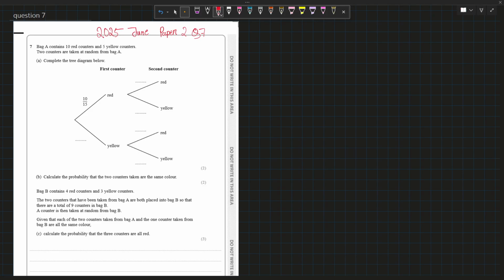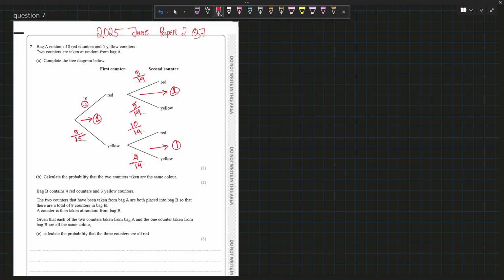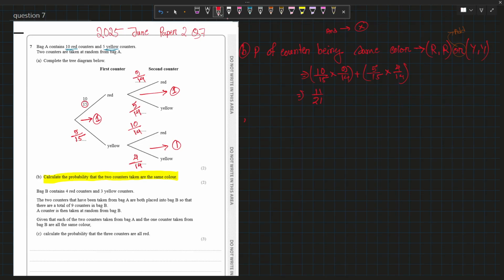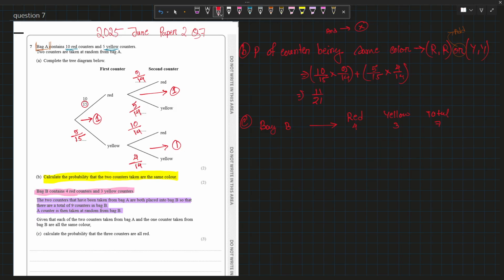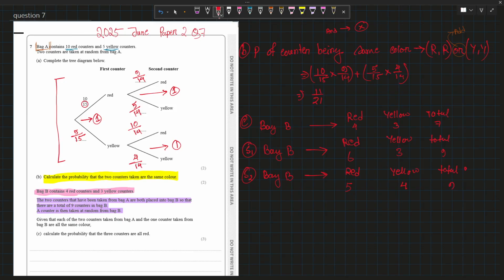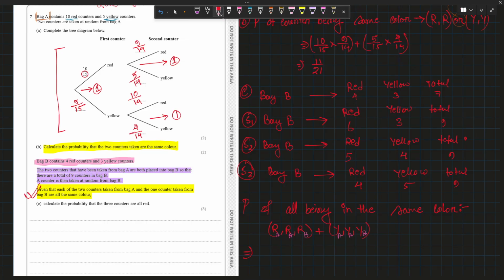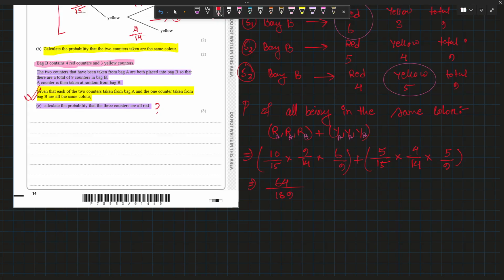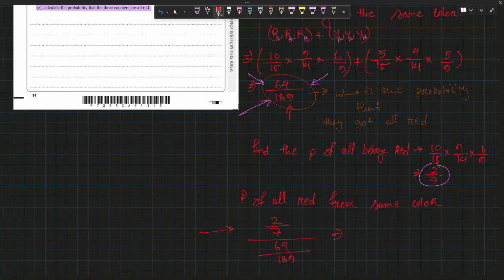Question 7 (Probability) of Maths B Paper 2 June 2025 Edexcel IGSCE (4MB1/02)